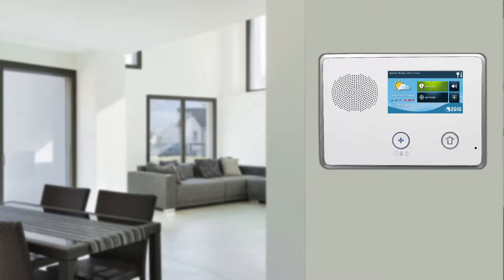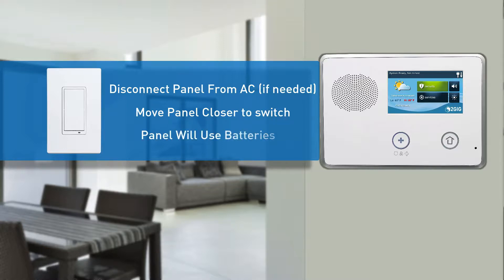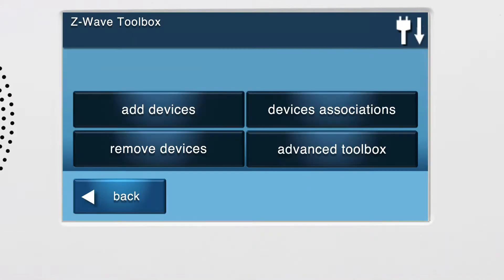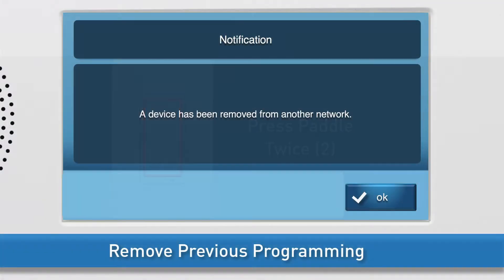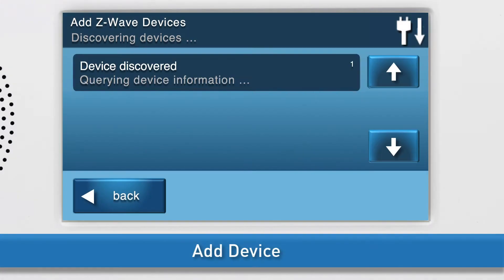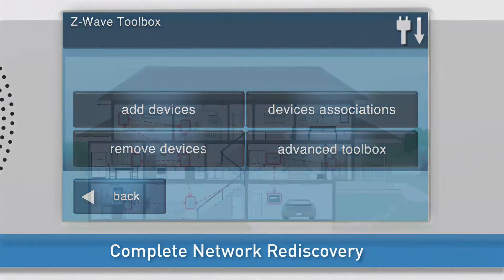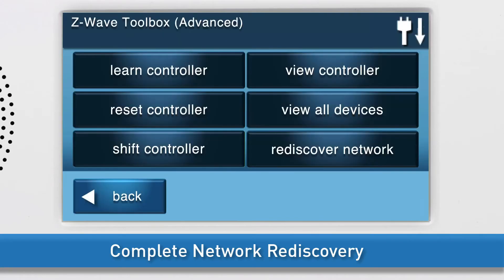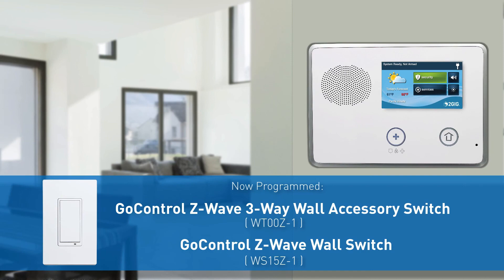Programming a GoControl Z-Wave 3-Way/ Standard Wall Switch into a GC2 Panel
This video will demonstrate how to program a GoControl Z-Wave 3-Way and/ or GoControl standard Z-Wave Wall light switch into a GC2 Security panel.